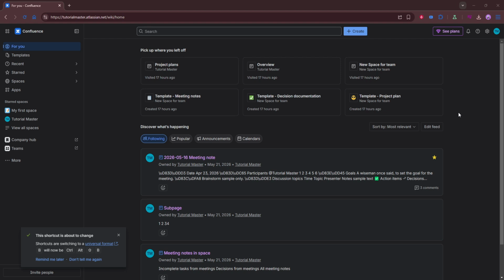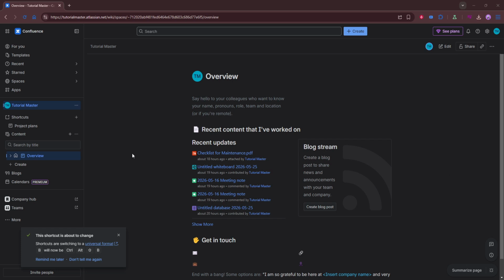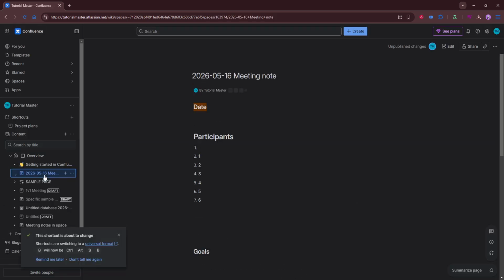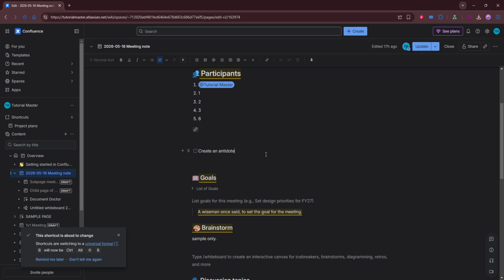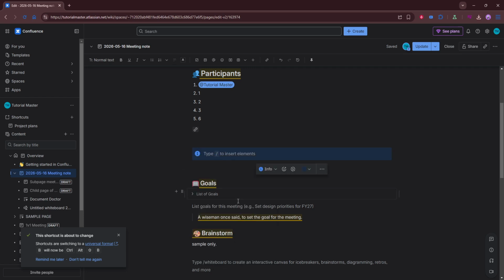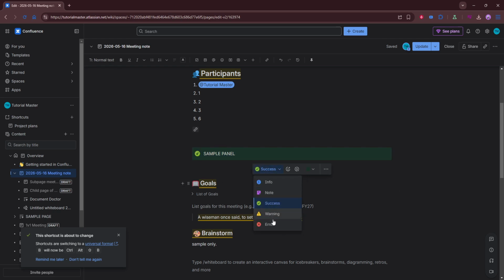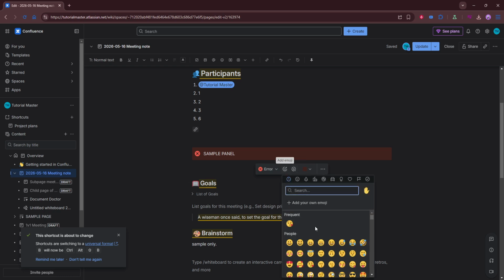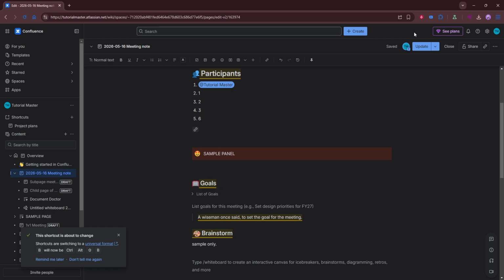How To Use Confluence Panel In Confluence [How To Guide 2026]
In today's video we cover How To Use Confluence Panel In Confluence [How To Guide 2026]